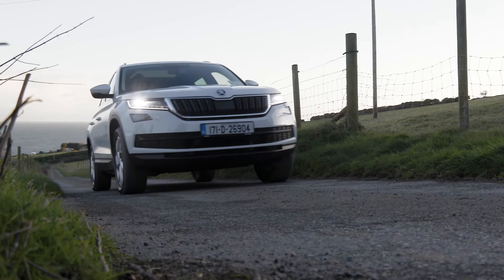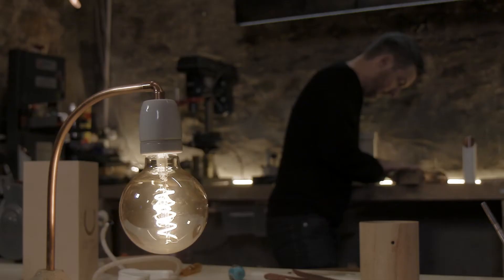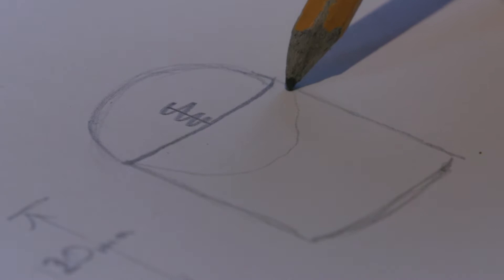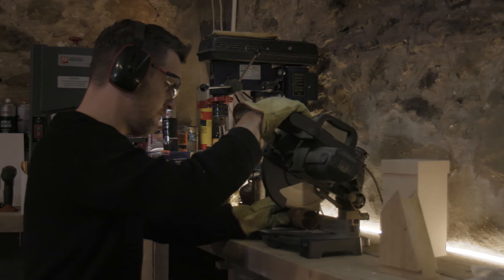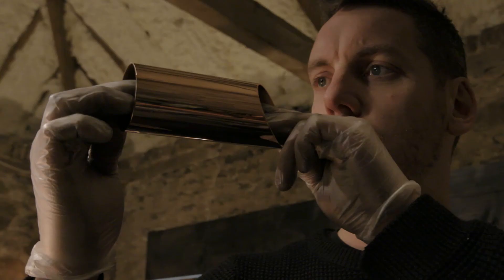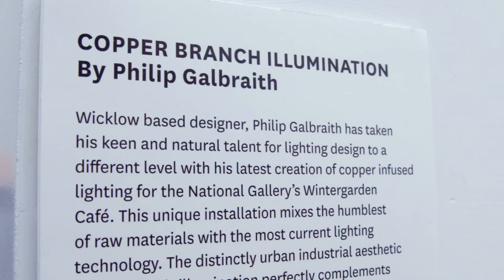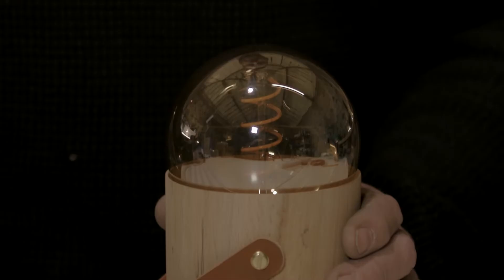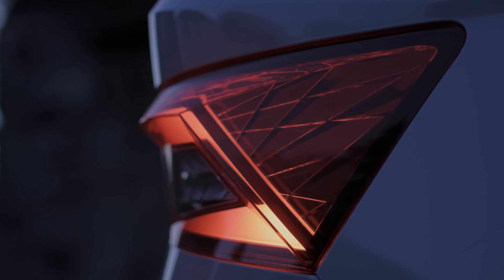Made For Ireland - The Art of Illumination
This trip to Phil Galbraith’s Coppergreen Design lighting studio in Wicklow is the second in ŠKODA’s ‘Made for Ireland’ mini-documentary series which aims to celebrate the rich heritage and traditions of artisans, artists and makers throughout Ireland.

The ŠKODA brand is synonymous with simply clever design and with this series, they are travelling the length and breadth of the country seeking out the most interesting, exciting and skilled craftspeople in Ireland today, in celebration of the wealth of talent working in design and manufacturing across the island.

Phil Galbraith is one of the most unique and acclaimed craftsmen in Ireland, with a host of high-profile organisations commissioning unique lighting pieces from him, including the National Gallery of Ireland, the Irish Design Gallery and the Glucksman Gallery in University College Cork.

Working only with light and raw materials, Phil produces one off bespoke light pieces from his Coppergreen Design workshop, for both practical use, and as standalone works of art, using state-of-the art technology to bring his concepts to life.

World class innovative technology is key to ŠKODA’s lighting design process also, in terms of integrating LED lighting throughout their cars, including full LED headlamps and fog lamps. ŠKODA’s lighting design is inspired by the crystalline design found in Czech cubism and throughout the country’s glass making tradition.

In this video we see where Phil Galbraith draws inspiration from as he takes us through his lighting design process from initial concept to finished product, with rapid advancements to technology meaning he can now integrate modern lighting, such as LED lights, into raw materials like wood, something which was impossible just five years ago.